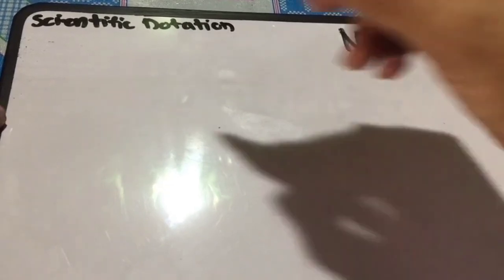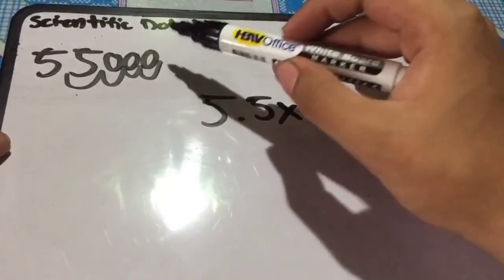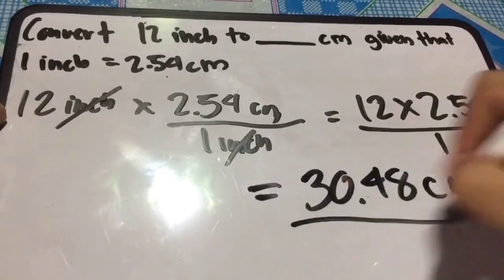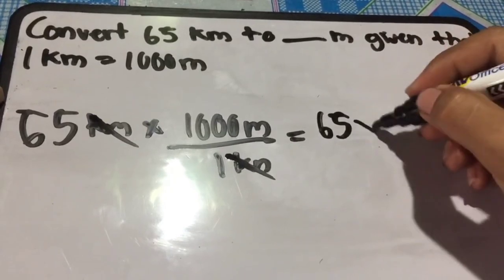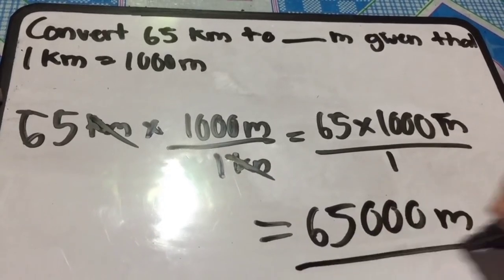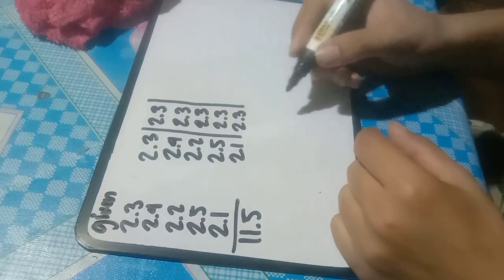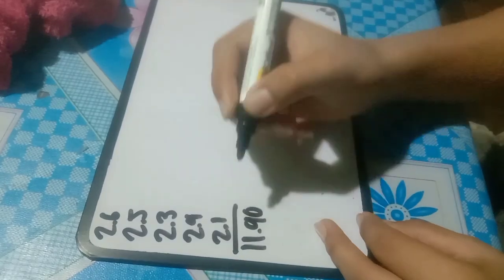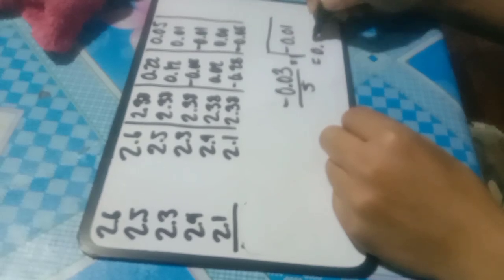PERFORMANCE TASK IN GEN-PHYSICS 1 (EMMAN JADE B. ESPEJO)